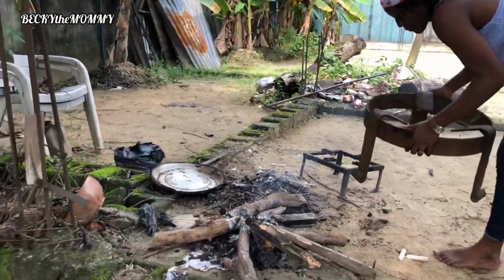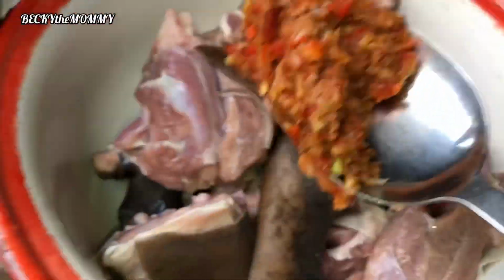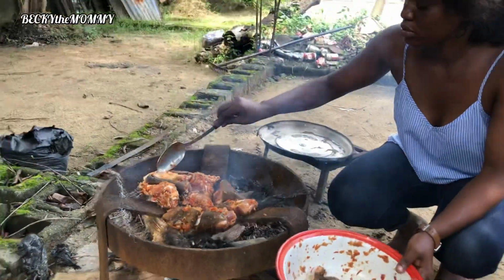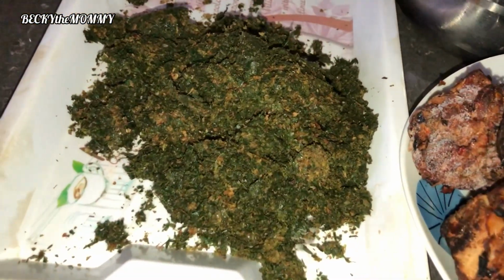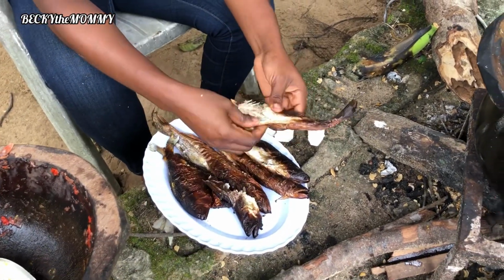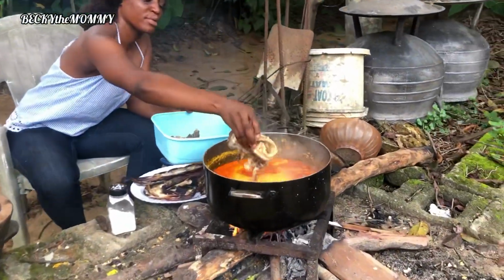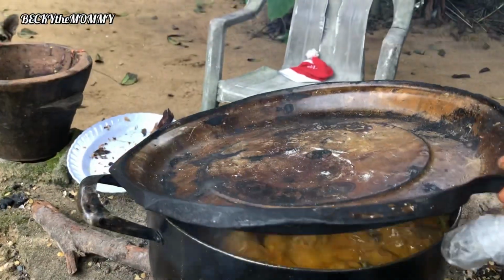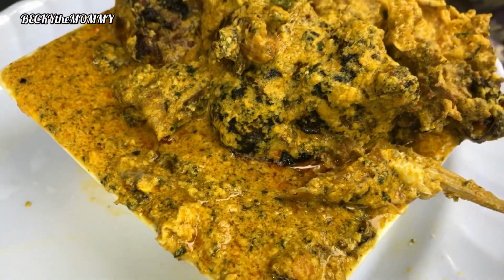VLOGMAS | How to cook Egusi Ikwerre party Soup Vlogmas Day23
Hi darls,

I hope you enjoy watching Vlogmas Day 23 and come back for other exciting videos up until 25th of Dec.

SKIP my ADS 🙏🏻

Please endeavor to give my videos a thumbs up and don’t forget to drop positive comments.
Much ❤️ from BECKYtheMOMMY